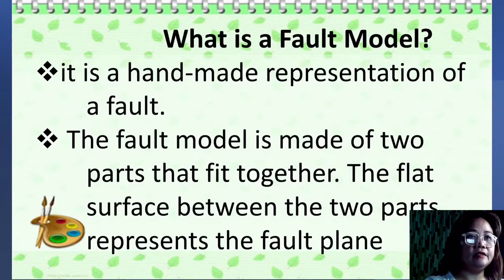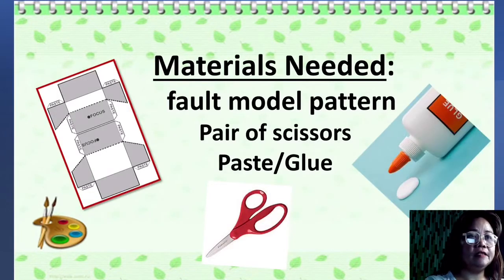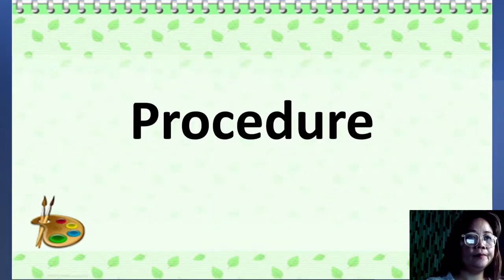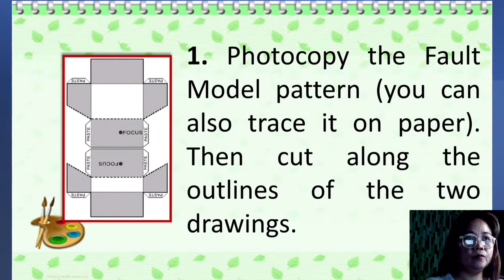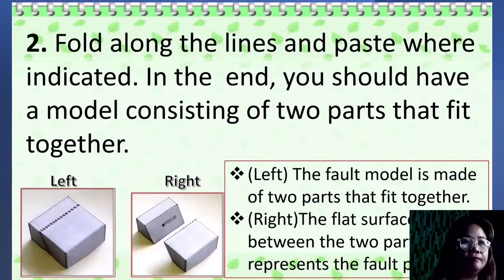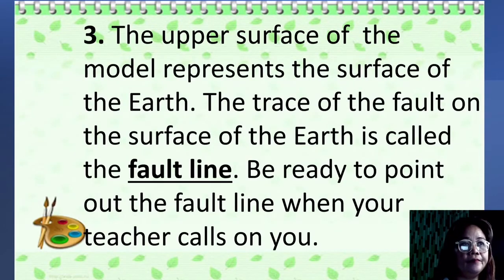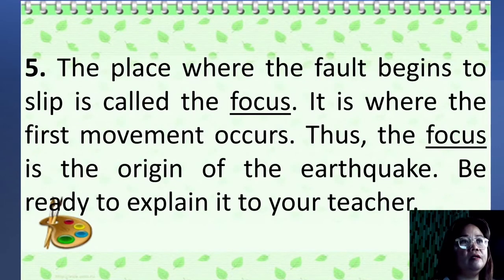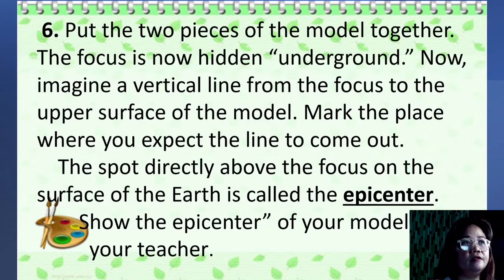How to make a fault model part 1